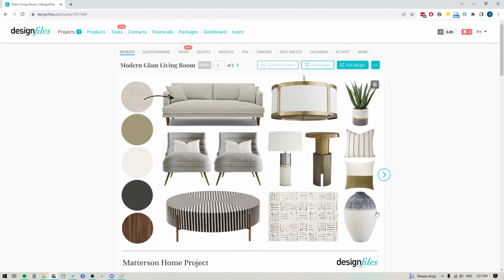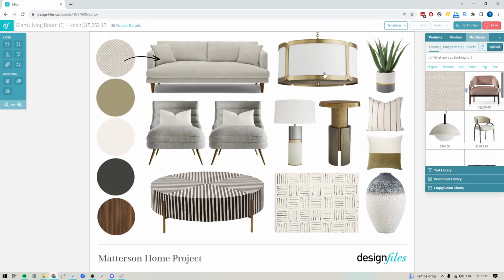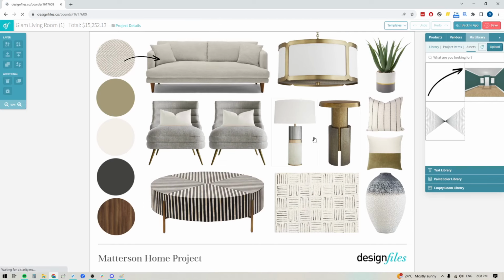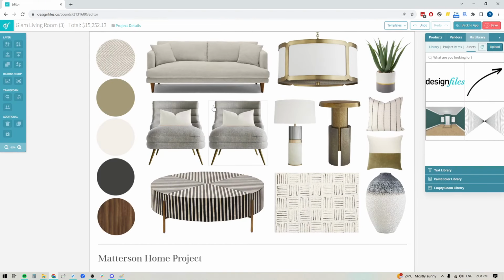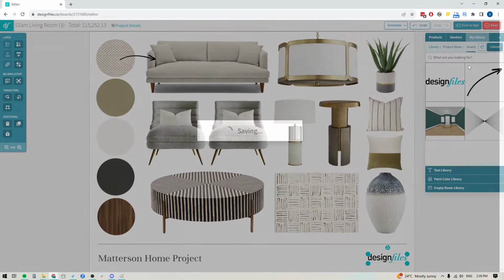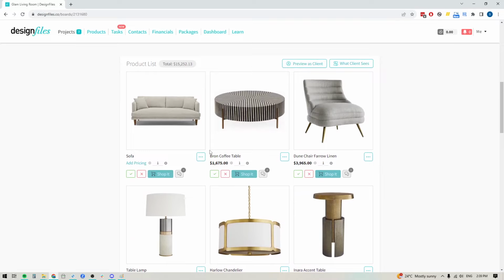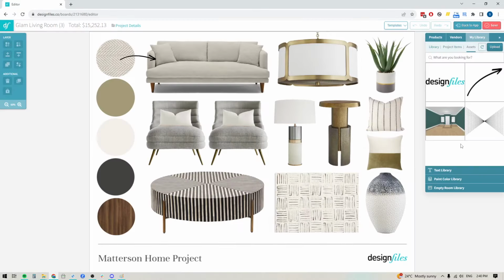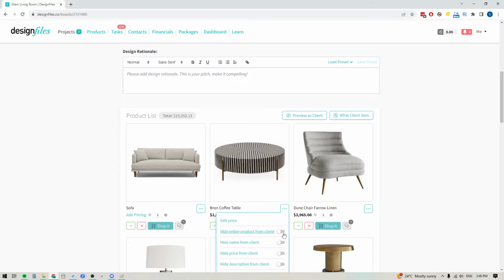DesignFiles.co - Design Asset Library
Keep your client presentations polished with the interior design asset library. Upload logos and graphic elements that won’t appear in product lists, streamlining your mood board process and keeping your design docs clean.